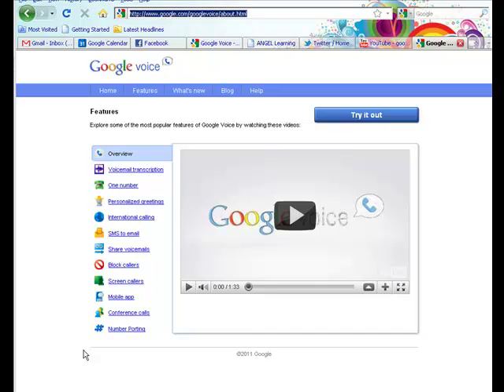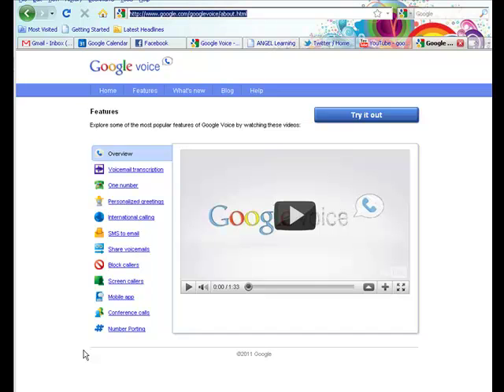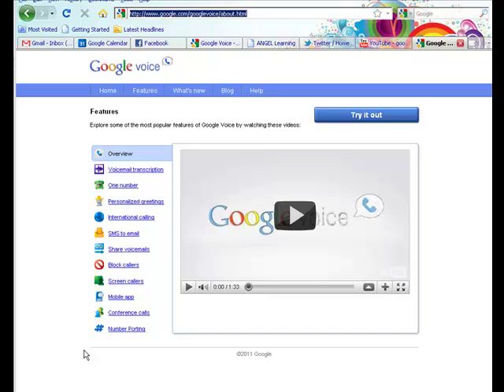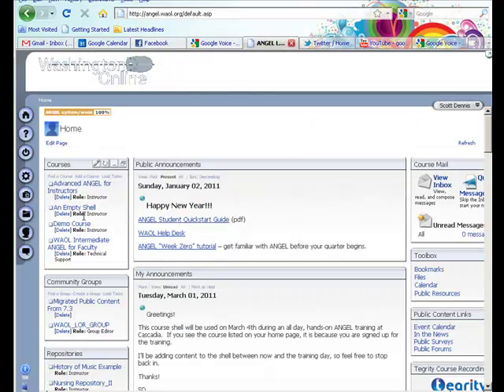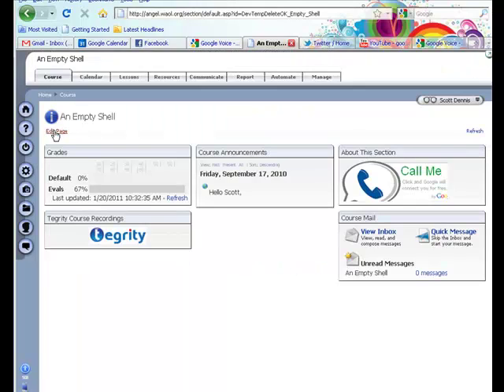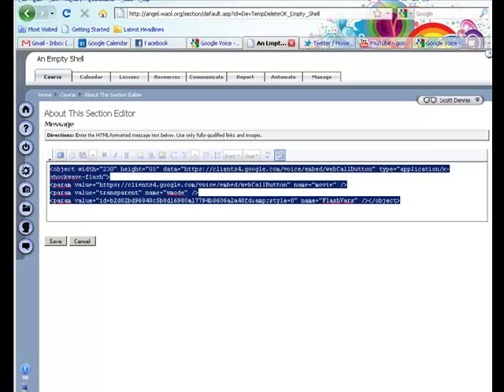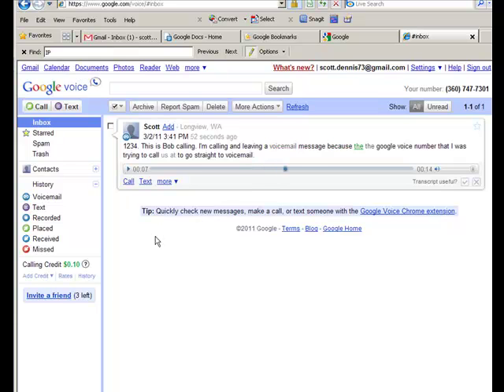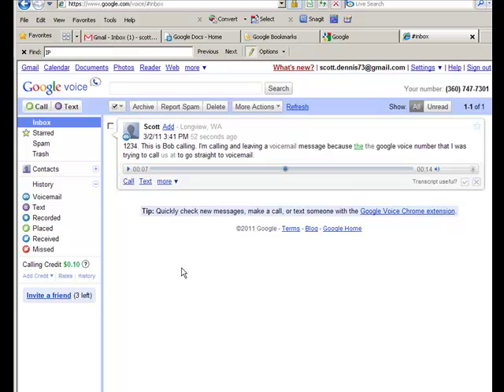Using Google Voice in ANGEL II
How to add a Google Voice Widget to your ANGEL course so that students can call you or leave you voice mail from any phone.